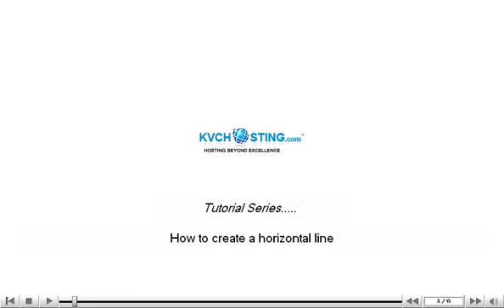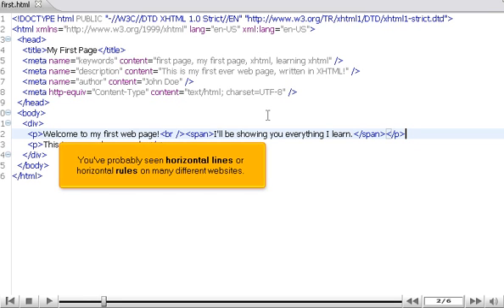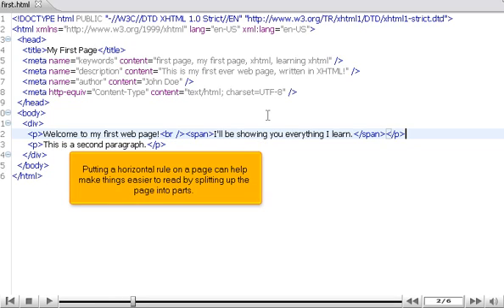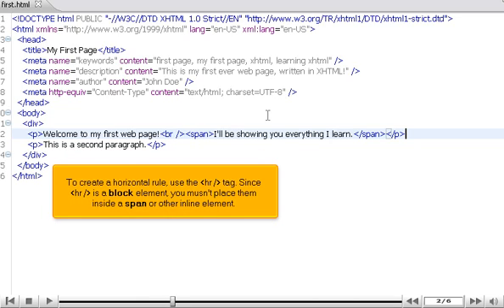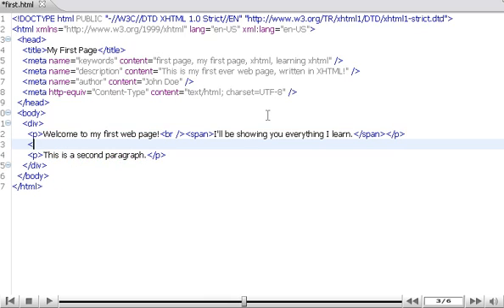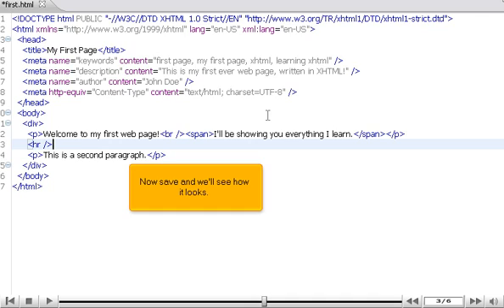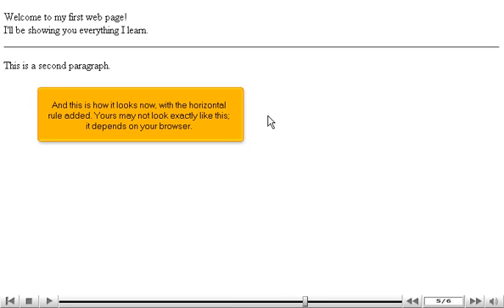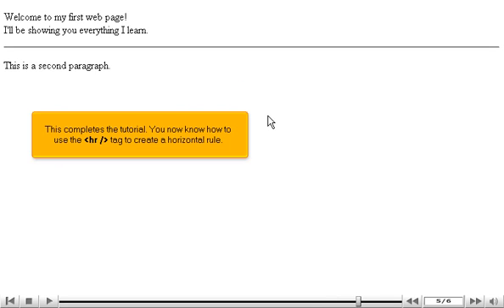How to create a horizontal line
Putting a horizontal rule on a page can make things easier to read by splitting up the page into parts.
To create a horizontal rule, tag used is hr/. You must not place it inside span or any other inline element. It is to be put in block element.
Check how the pages looked before and after hr/ tag and you will understand the difference in it.